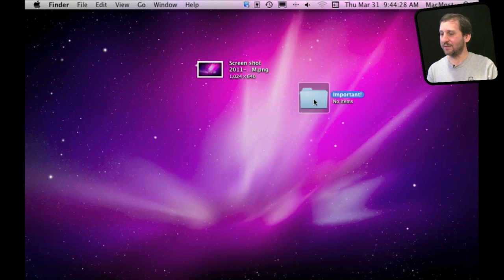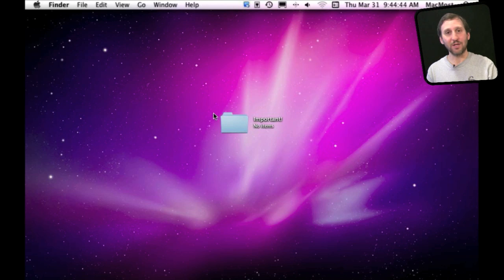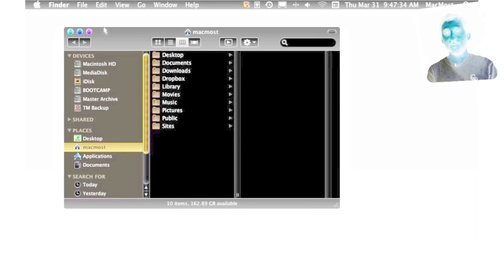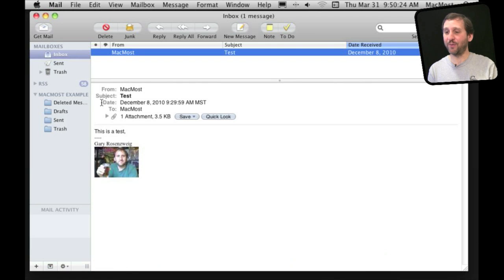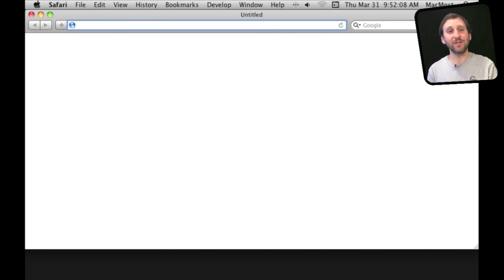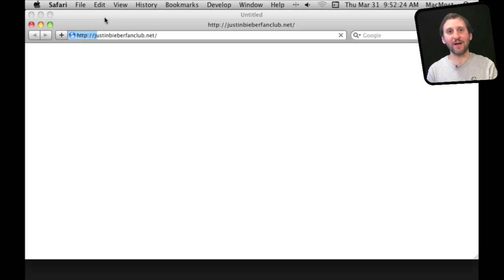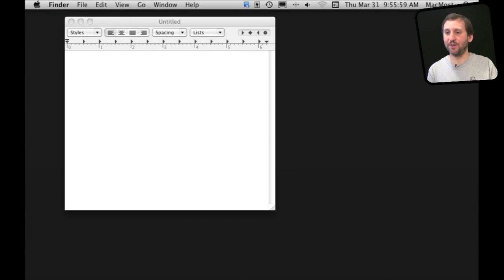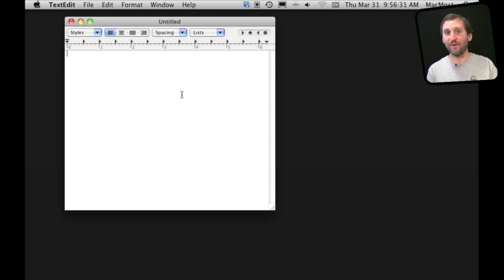Practical Jokes and April Fools (MacMost Now 535)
Learn about a few simple April Fools jokes you can play on your friends with Macs.